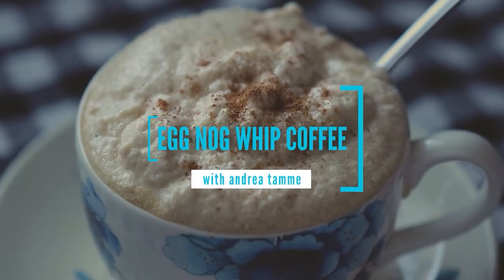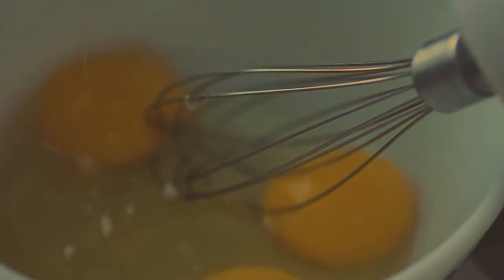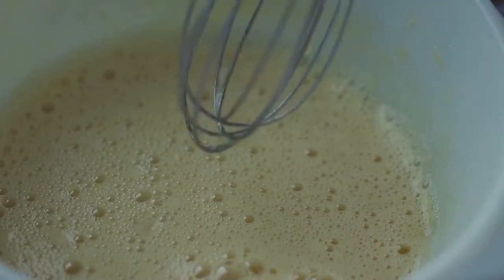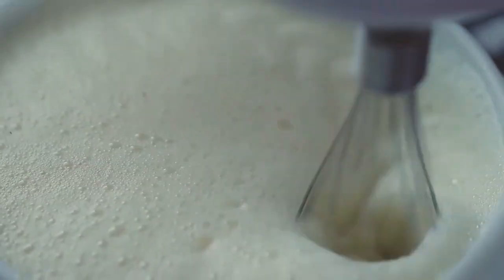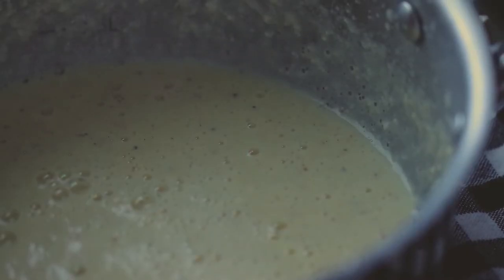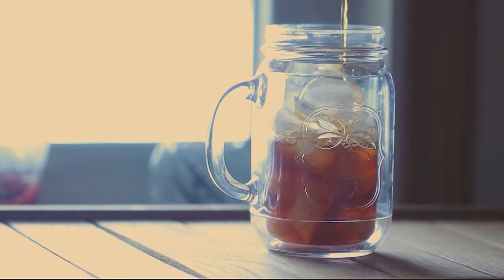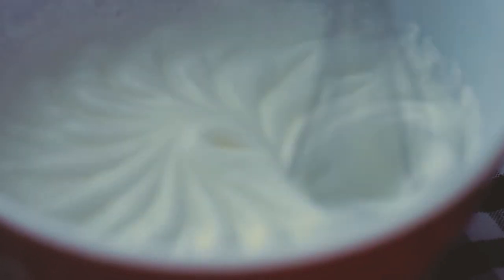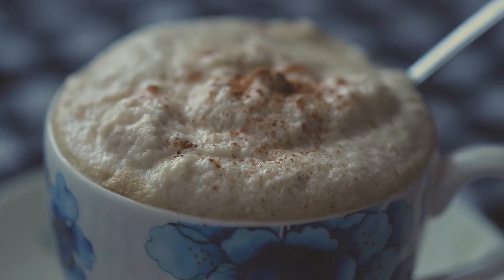How to "Eggnog Whip" Your Coffee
How to make eggnog whip coffee! It's a twist on Vietnamese egg coffee, but with the cozy deliciousness of eggnog. I mean I like just the eggnog part but if I'm really craving some hot coffee variant, this is how I'd do it. xxoo

Make sure to use eggs safe for consuming uncooked if you don't heat your egg white whip! I boldly just wing it, no matter what kind of egg, but that's a risk I take xD